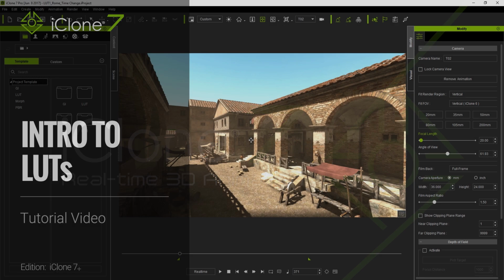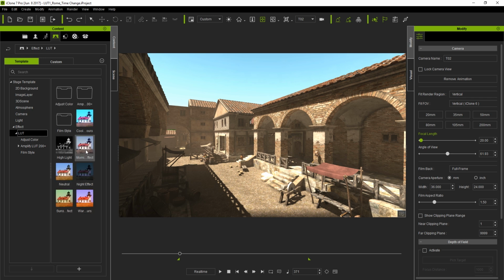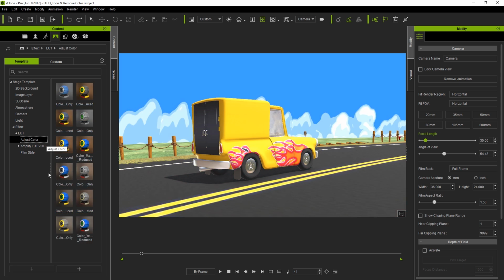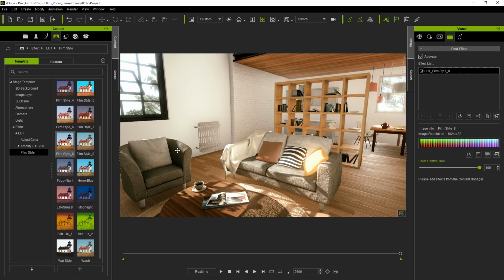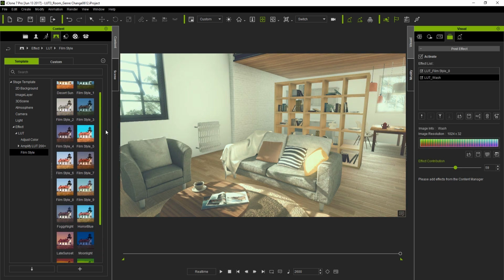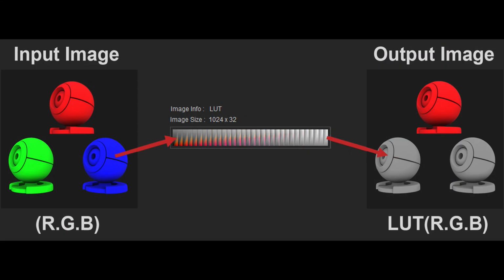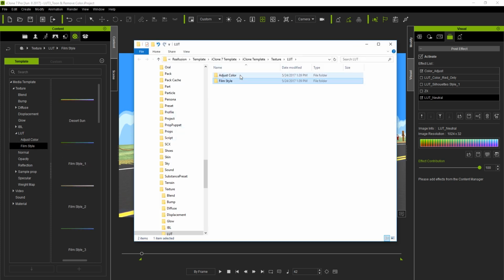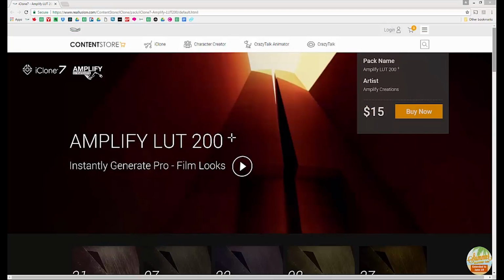iClone 7 Tutorial - Intro to LUTs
0:28 Simple LUT Application
2:19 Custom LUTs & Combining Post Effects
4:36 Deconstructing a LUT

Look up tables, or LUTs for short, are clever little post effect filters that you can apply to your scene to pick out and replace certain colors with the ones defined in your LUT.  This process is standard in the film and CG industries as a way to set the mood for a scene or emphasize certain colors while fading others.

This tutorial will give you a brief introduction to LUTs and how they can be applied and used in iClone 7.